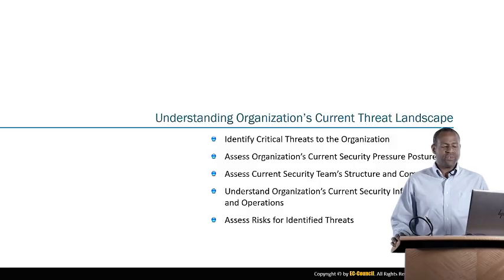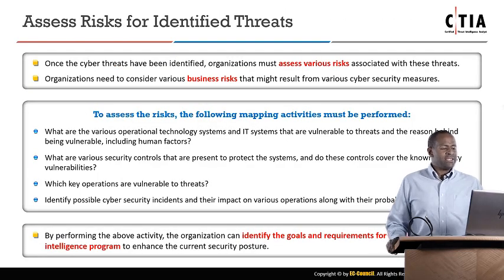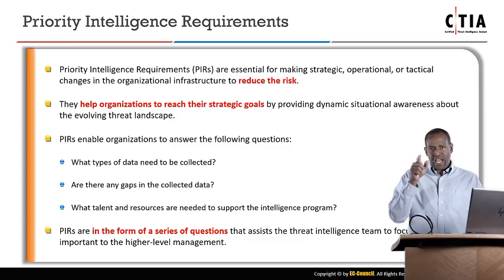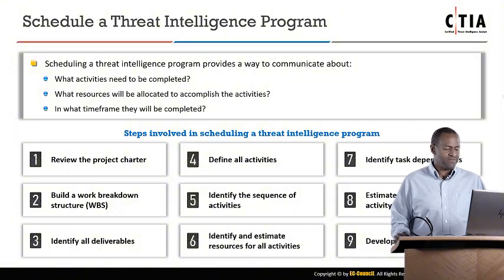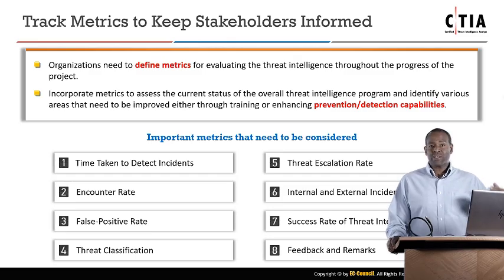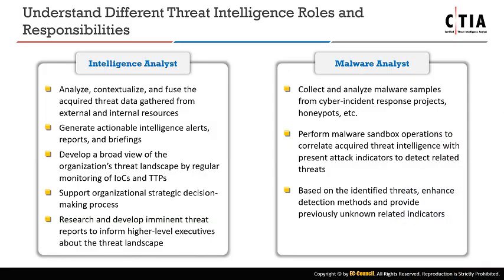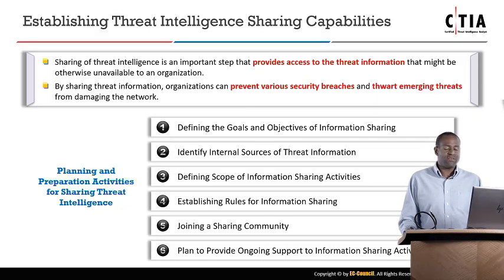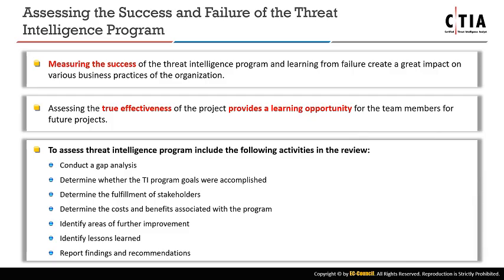5 Module 03 Requirements, Planning, Direction, and Review CQ